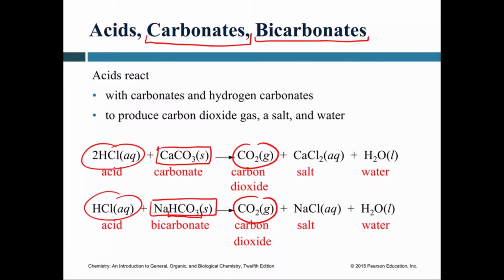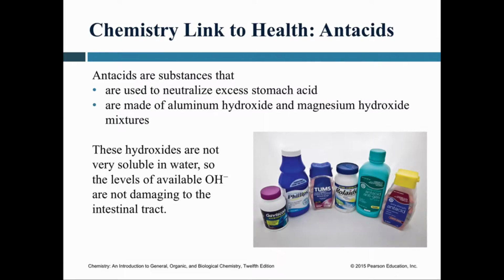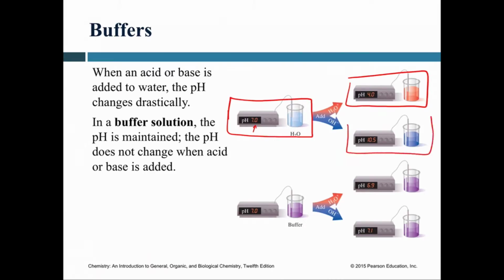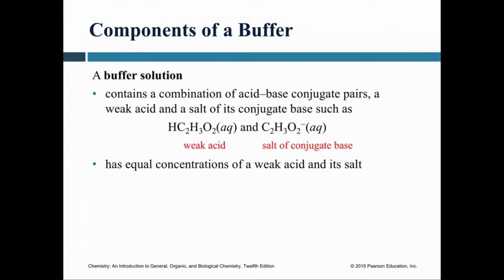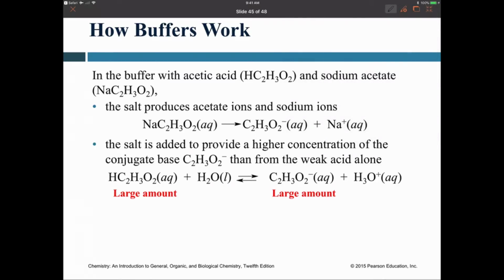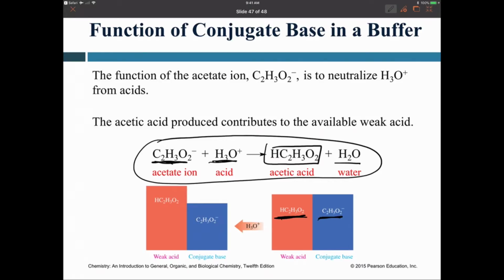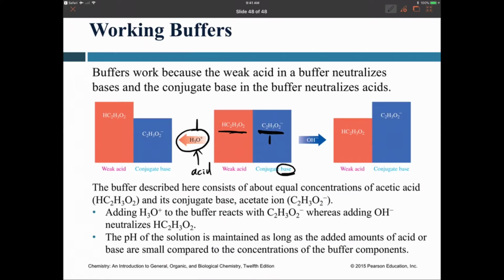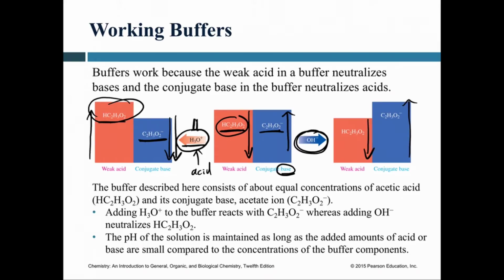Chapter 10 Part 3